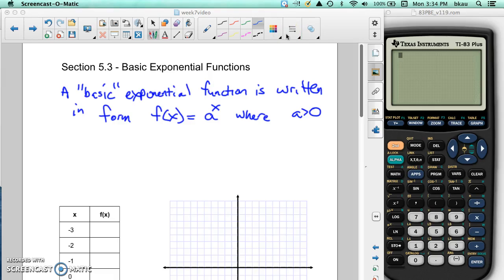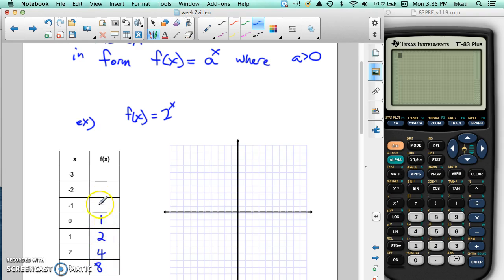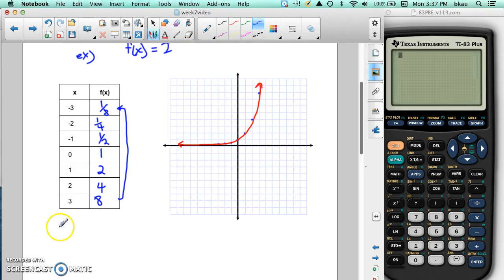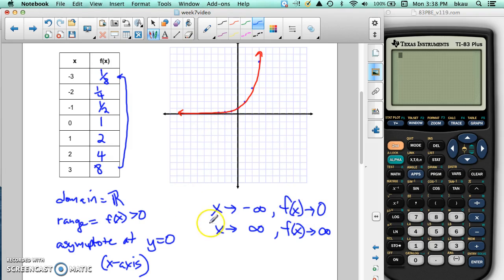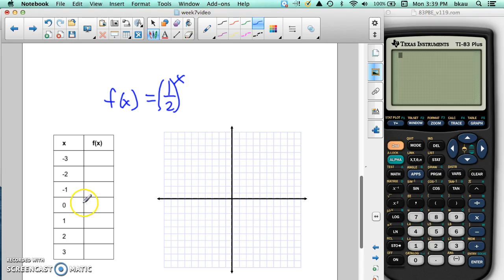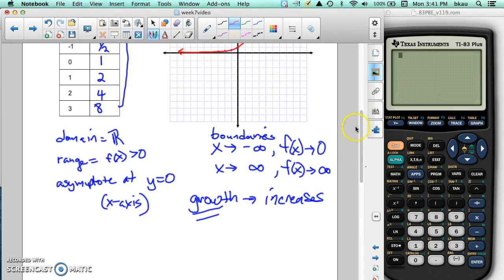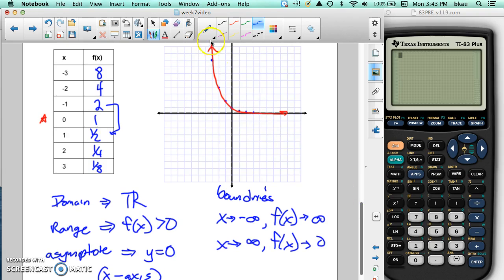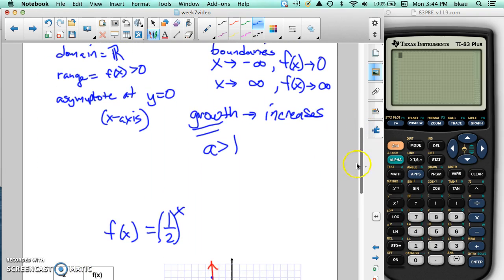Section 5.3 - Basic Exponential Functions